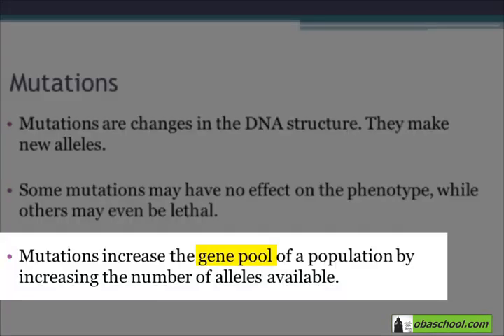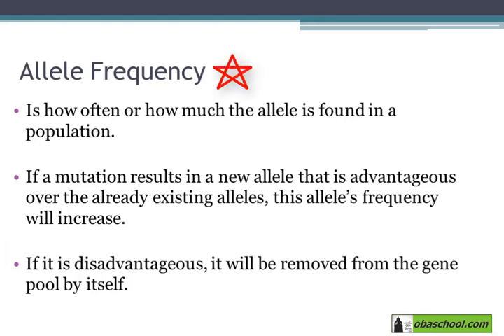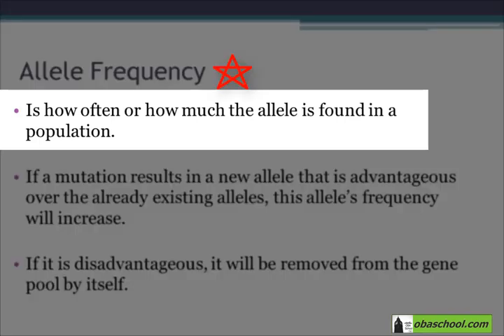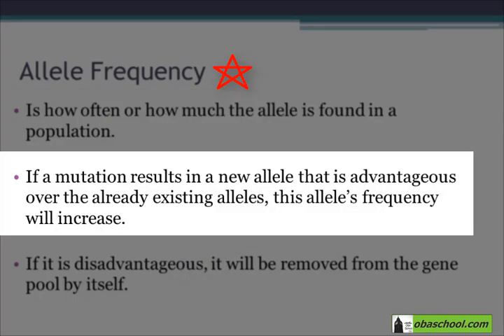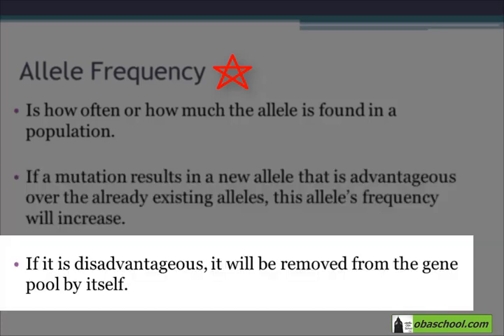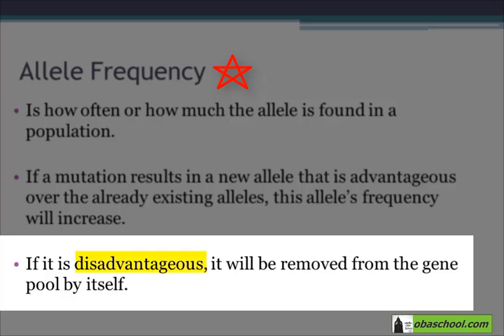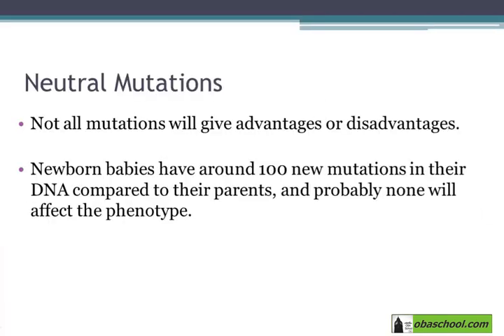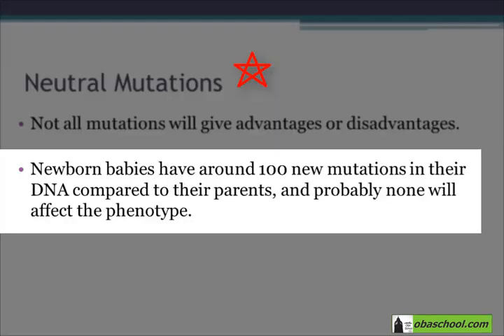Natural Selection part1